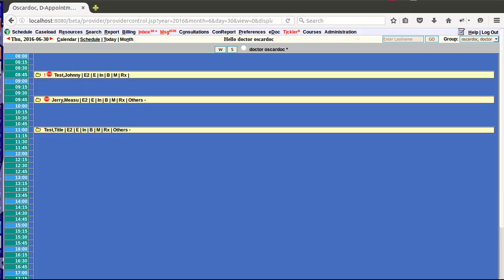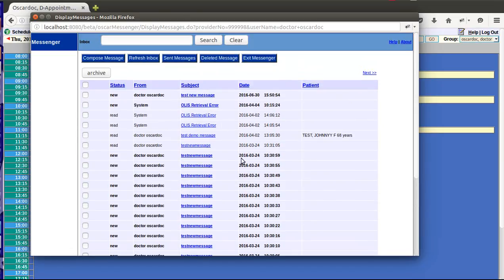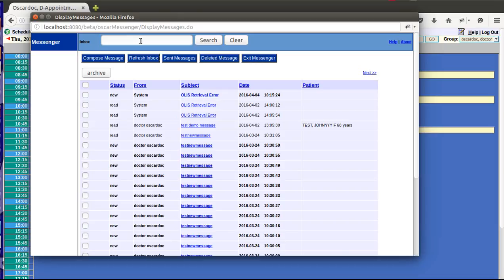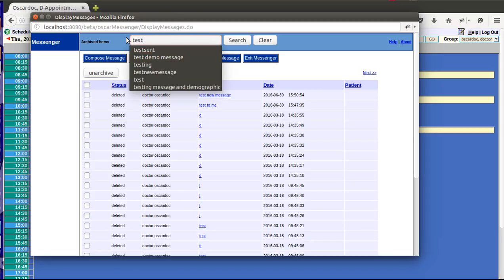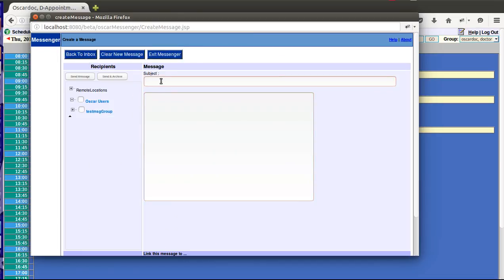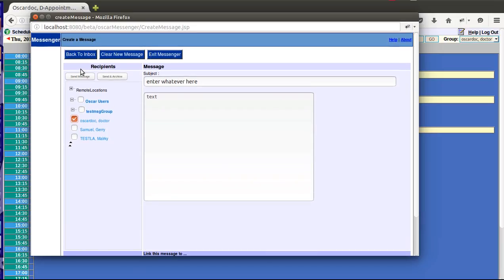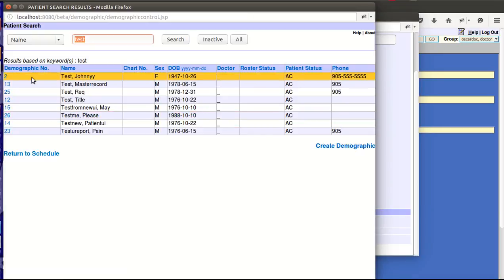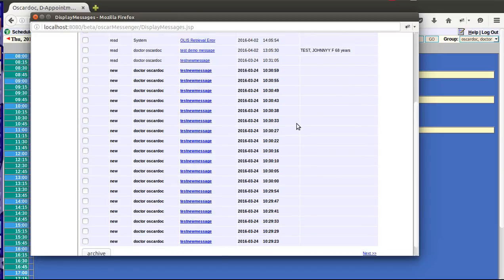Understanding Messenger - OSCAR EMR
This video will help you understand how to use OSCAR Messenger. The basics like compose and archive a message, attach a patient to a message and how to search through your messages.